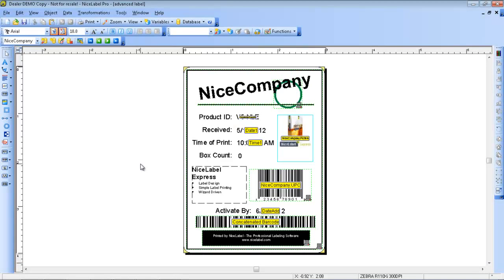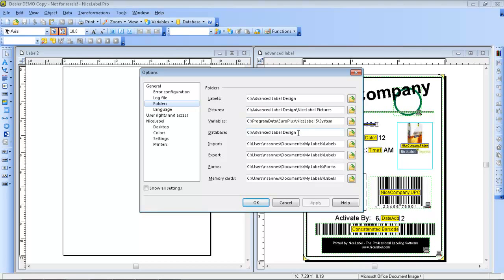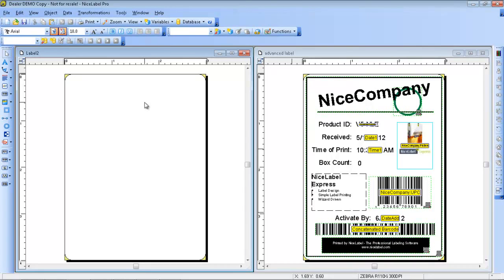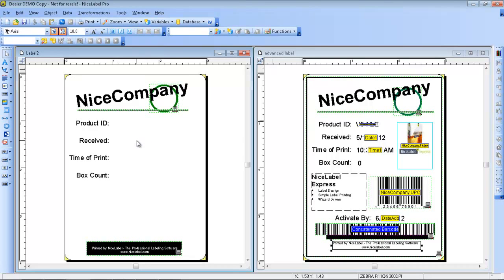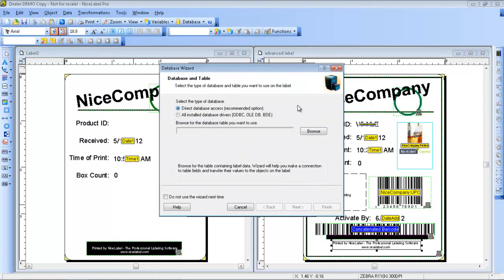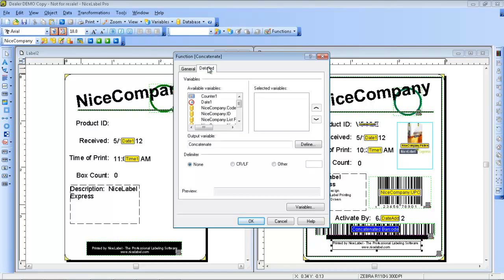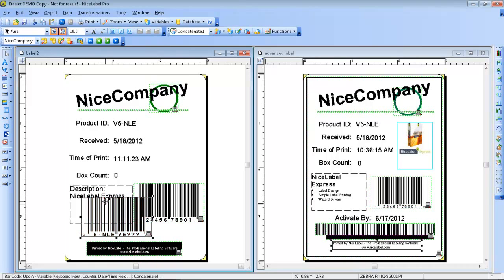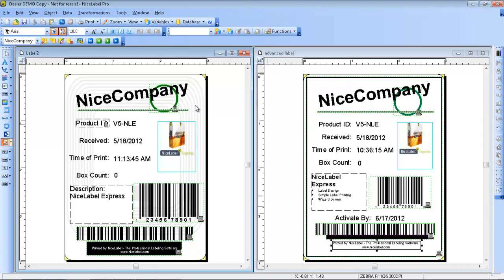NiceLabel Pro Label Design- Niceware Webinar